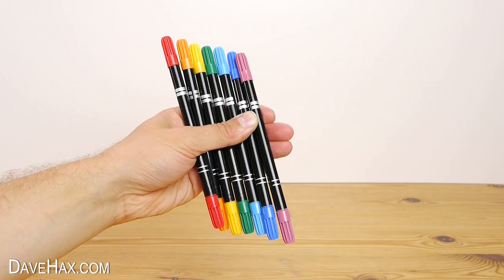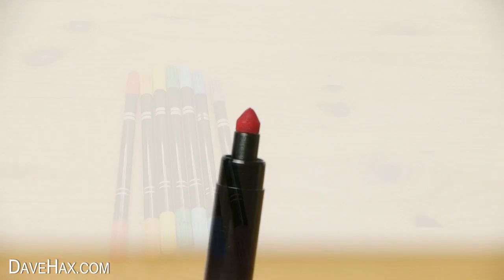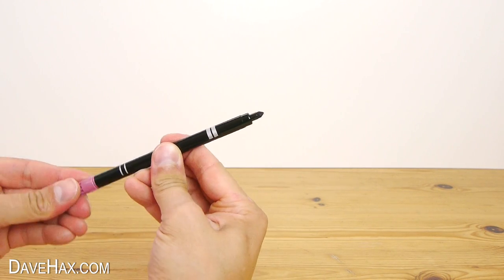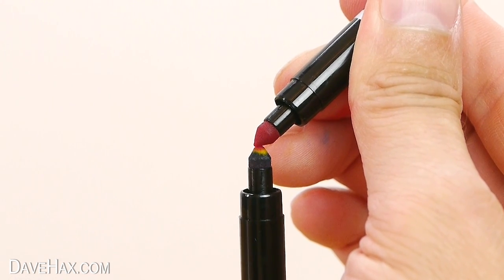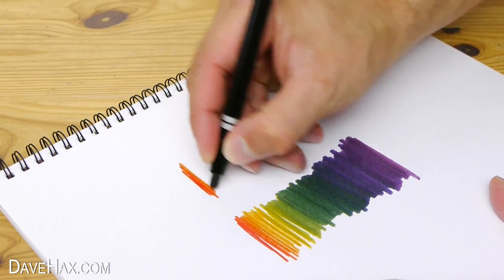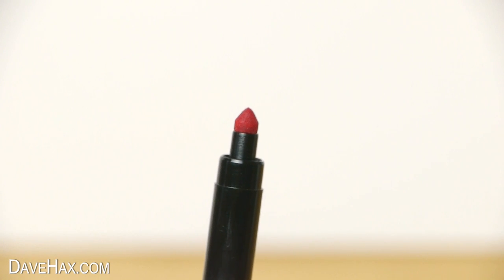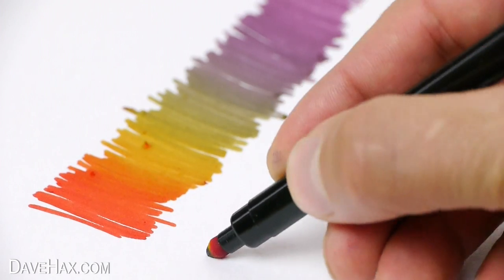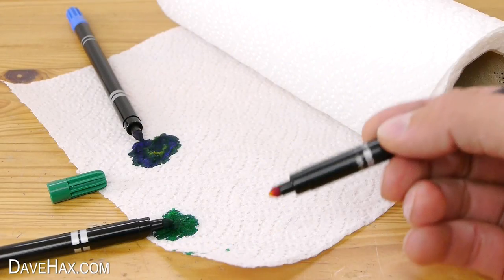Rainbow Coloring Pen - Life Hack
How to make a rainbow coloring in marker pen. Combine all the colours of the rainbow in one felt tip pen. Color in and draw pictures with rainbow colors. Draw 3D

Inspired by Roman UrsuHack